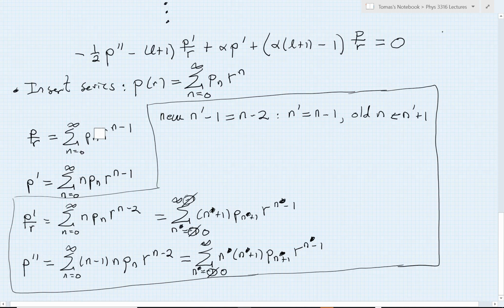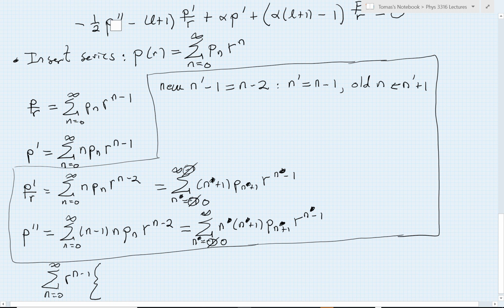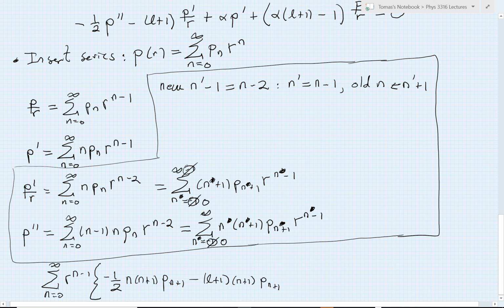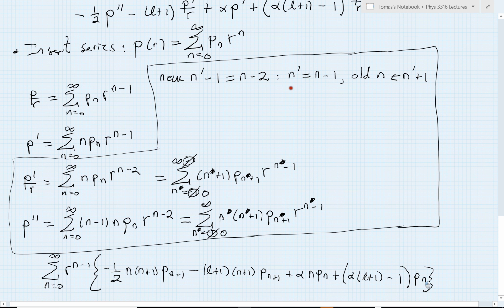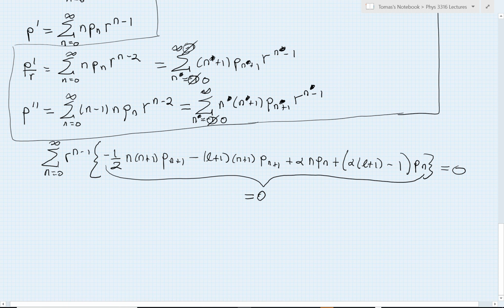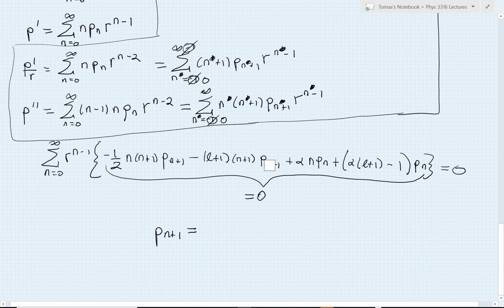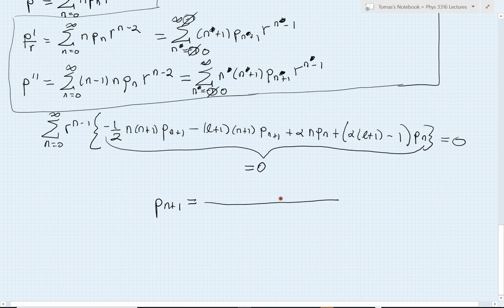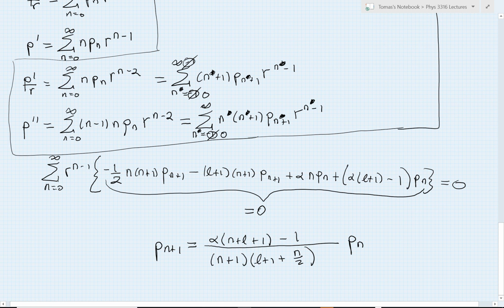L40.6 Recursion relation for power series coefficients